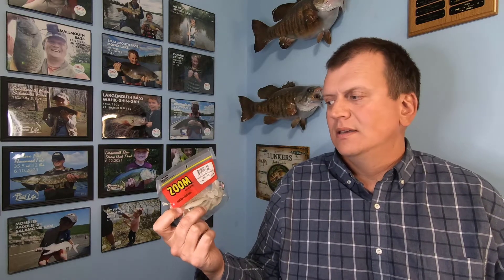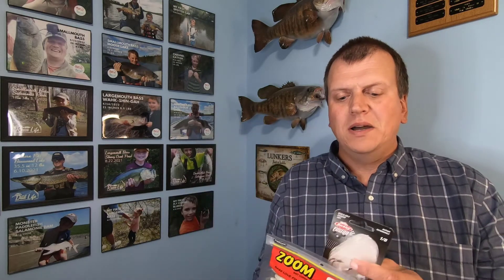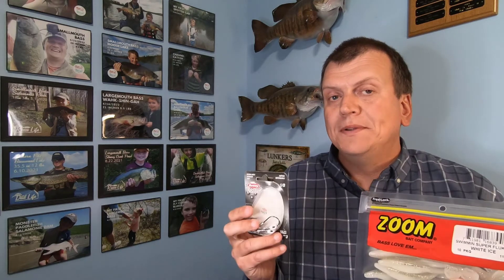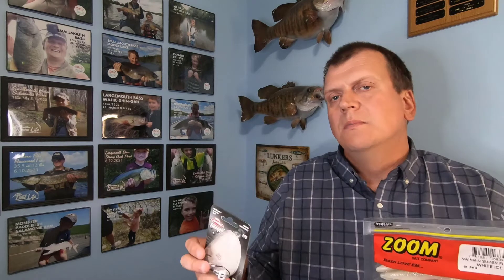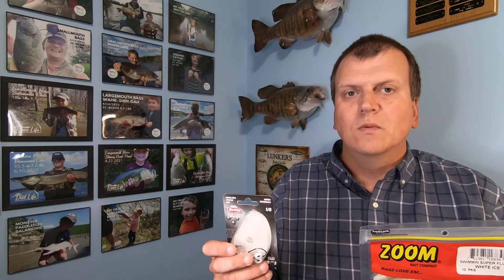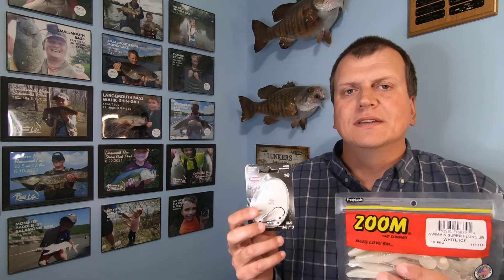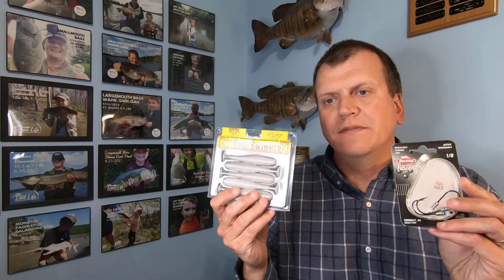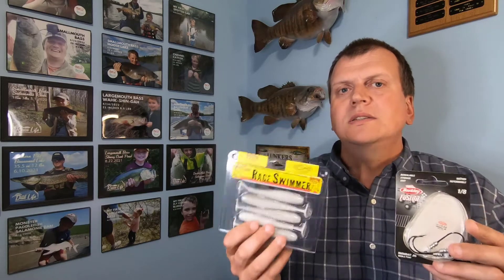FALL FISHING CELEBRATION GIVEAWAY!!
Enter to win the fallfishing giveaway that we are doing in celebration of Reece Life and Dad Life hitting 600 subscribers and Dad Life Fishing Adventures passing 200 subscribers on YouTube! You can enter to win by commenting fallfishing in your comments! Also, help us get the word out about our channel and this great giveaway by liking the video and sharing it with your friends. You can enter to win here on YouTube, Instagram, or on Facebook!